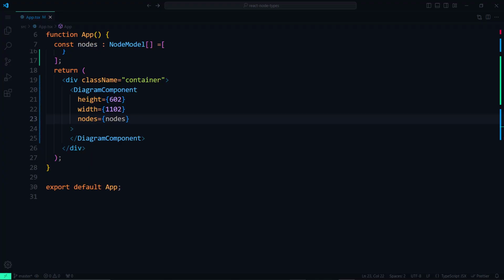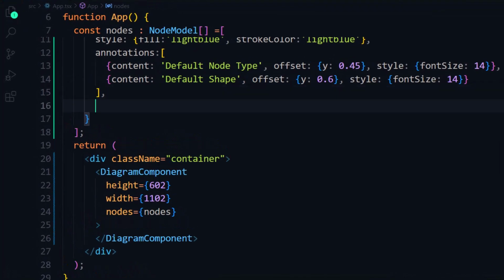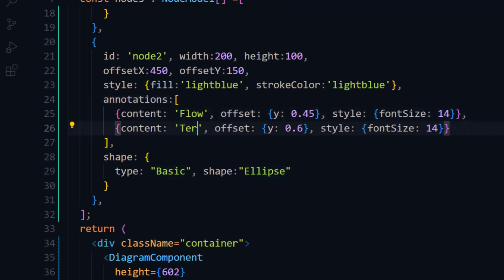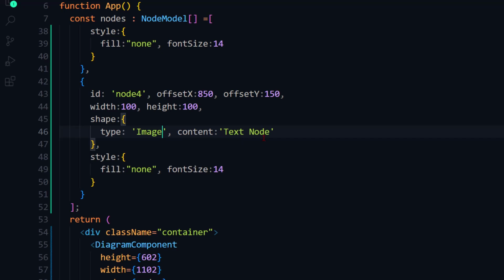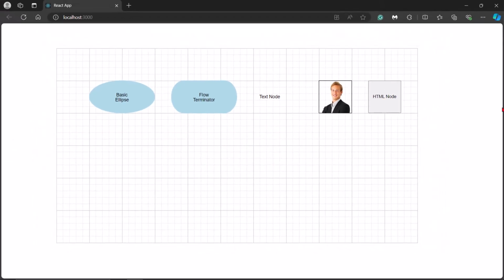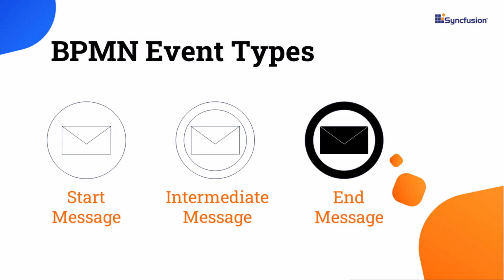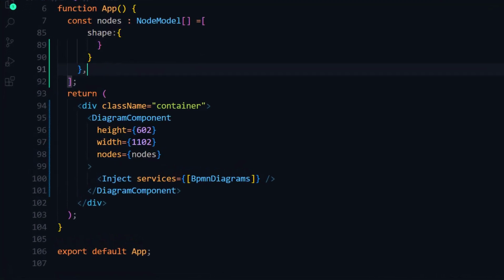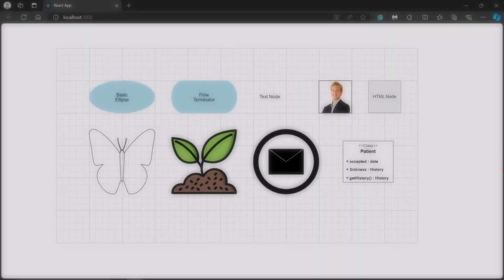Explore Node Types in the React Diagram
Learn about types of nodes and node shapes in the Syncfusion React Diagram component. The node types, such as HTML, text, image, SVG, and path data, are explained. You’ll also see the basic, flow, UML, and BPMN node types with their own sets of built-in shapes.

The React Diagram is a feature-rich library for creating, visualizing, and editing interactive diagrams. It lets users create flowcharts, organizational charts, mind maps, and BPMN charts through code or a visual interface.

In this visualization tool, graphical objects are represented as nodes. You can utilize a wide range of predefined standard shapes or create and incorporate custom shapes. You can populate diagrams with nodes and connectors created and positioned based on data from data sources. Without having to write any code, easily convert, map, and consume data in any format in the Diagram by setting a few properties. Design a node UI template and apply it to multiple nodes, ensuring consistency throughout the diagram.

The basic, flow, UML, and BPMN node types have their own set of built-in shapes. For example, the basic node type contains the rectangle, ellipse, triangle, and many more shape types. These shapes are used to represent geometrical information visually. The flow shapes are used to represent the process flow, such as for analyzing and designing. To create a node with geometric values without any specific standard figures like height or width, you can use the path node type. The BPMN node type is used to create a standard business process diagram. Similarly, the UML node type is used to create UML class diagrams, interfaces, and enumerations.

BOOKMARK DETAILS
[00:00] React Diagram - Introduction
[00:45] Node types
[01:04] Basic node type
[02:05] Flow node type
[02:58] Text node type
[03:37] Image node type
[04:17] HTML node type
[05:03] Path node type
[05:23] SVG or Native node type
[05:47] BPMN node type
[07:22] UML node type